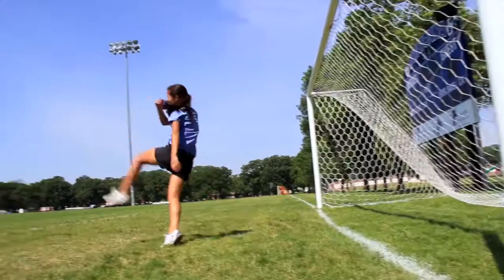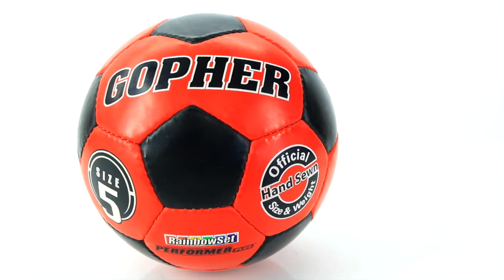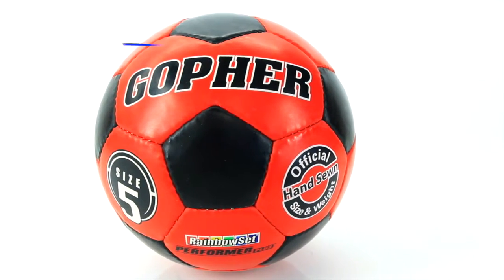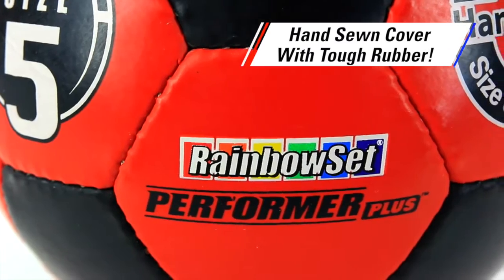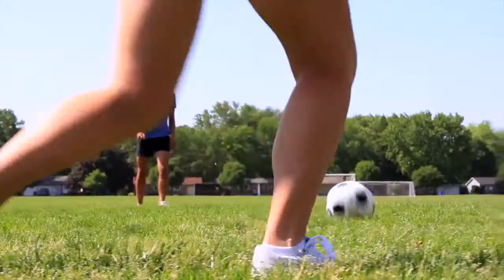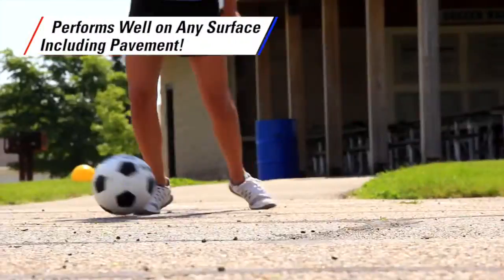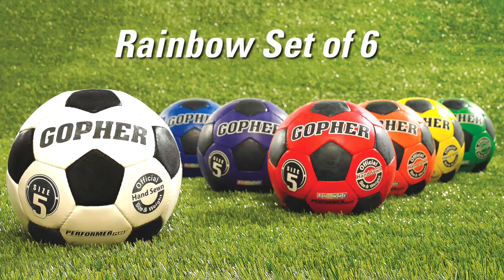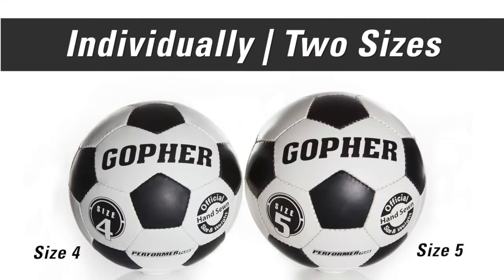Player-Friendly and Long-Lasting Soccer Balls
A hand-sewn cover adds a tremendous level of flexibility and a more player-friendly feel, while the tough rubber on the ball delivers long-lasting performance on both pavement and grass. It's a high-performance, top-quality rubber soccer ball for a wide range of uses. This is the highest-quality, top-performing rubber ball we have to offer.